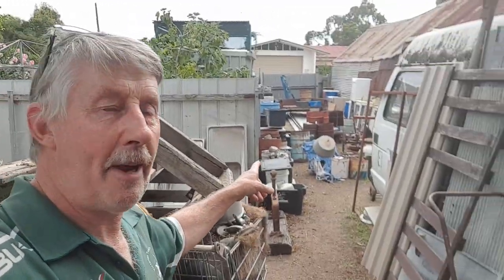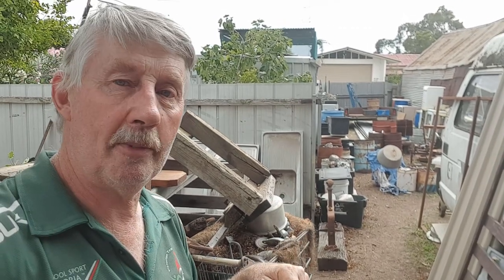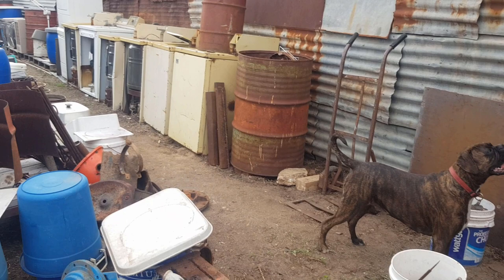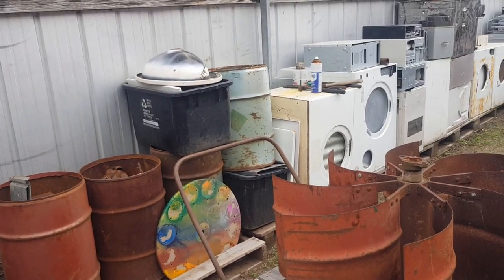The great backyard clean-up - Part 15. An Update on my Shop Sale & preparing loads of Scrap Metal.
Time for an update on what's happening with the sale of my shop and a progress report on how the backyard clean-up is going. There's certainly more urgency to sort out almost 20 years of accumulating now!